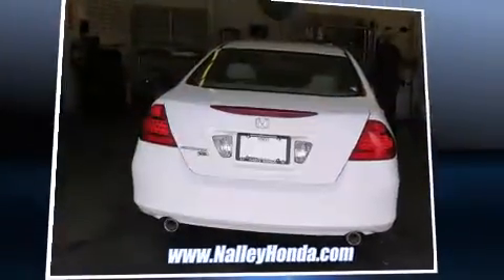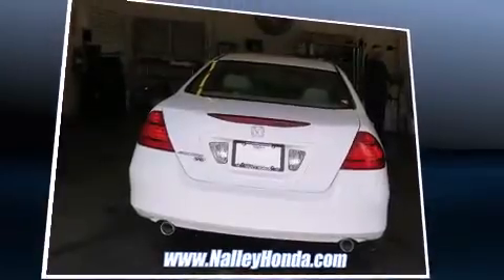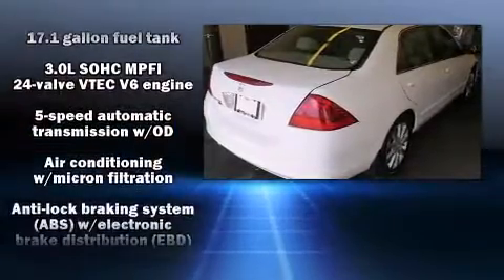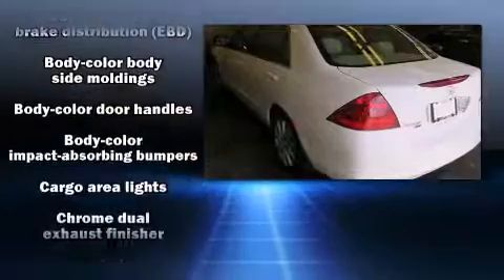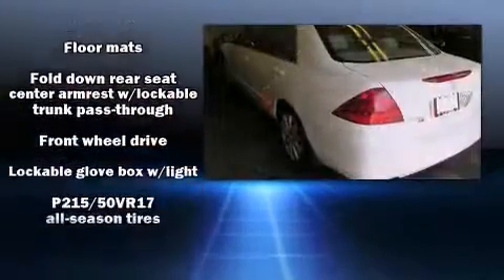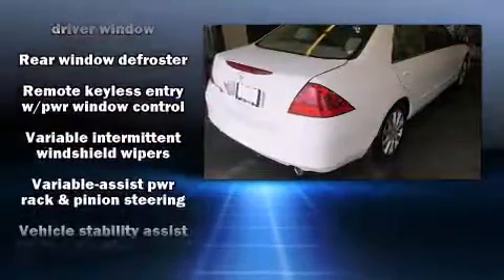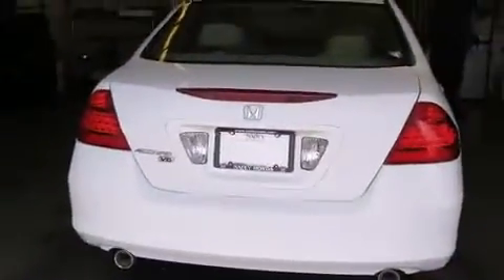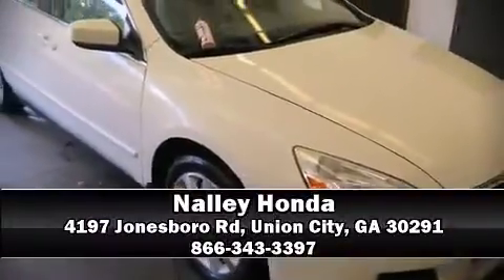2006 Honda Accord 3.0 LX in Union City, GA 30291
Nalley Honda
4197 Jonesboro Rd

Come test drive this 2006 Honda Accord. This 4 door, 5 passenger sedan provides exceptional value! Smooth gearshifts are achieved thanks to the 3 liter 6 cylinder engine, and for added security, dynamic Stability Control supplements the drivetrain. The following features are included: variably intermittent wipers, telescoping steering wheel, power door mirrors and heated door mirrors, remote keyless entry, cruise control, an overhead console, and the power moon roof opens up the cabin to the natural environment. Audio features include a CD player with AM/FM radio, and 6 well positioned speakers. Honda also prioritized safety and security with features such as: head curtain airbags, front SIDE impact airbags, traction control, brake assist, a security system, and 4 wheel disc brakes with ABS. This car was designed with safety in mind, allowing you to drive with even greater assurance. You will have a pleasant shopping experience that is fun, informative, and never high pressured. Please don't hesitate to give us a call.